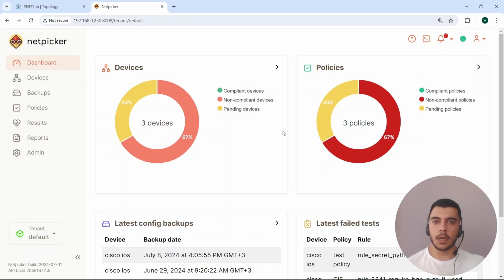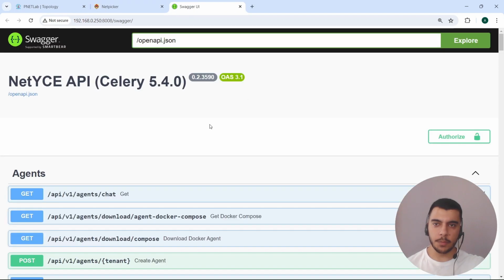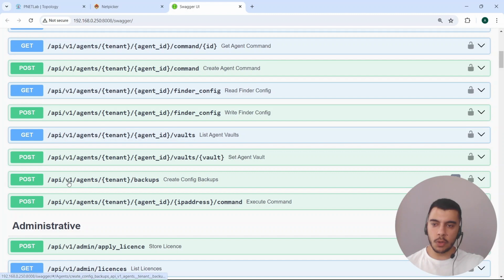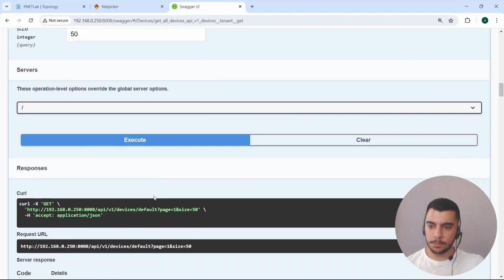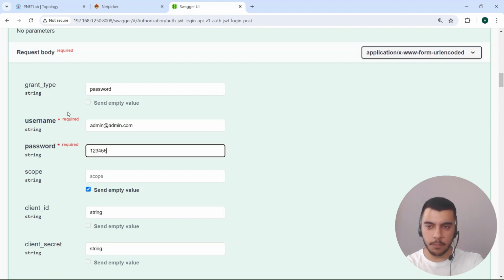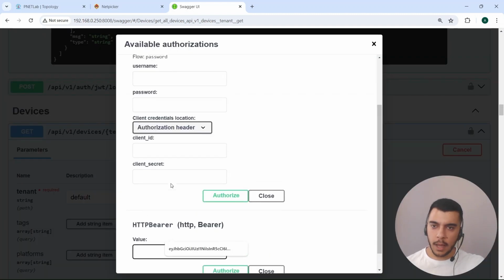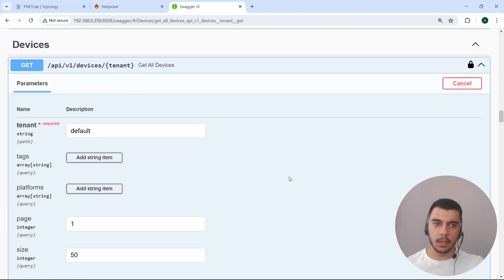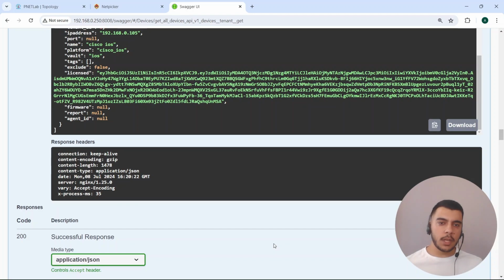Automate Netpicker Operations Using APIs